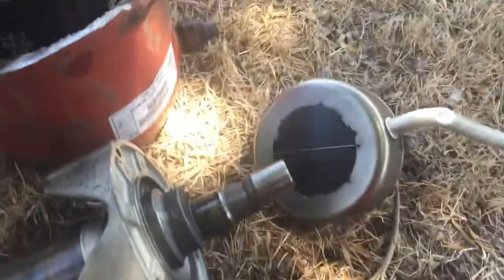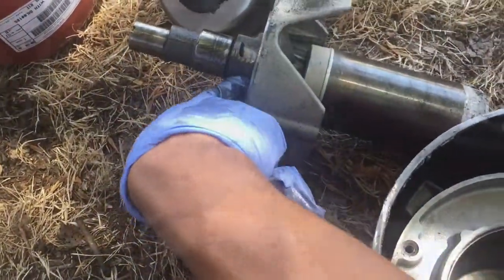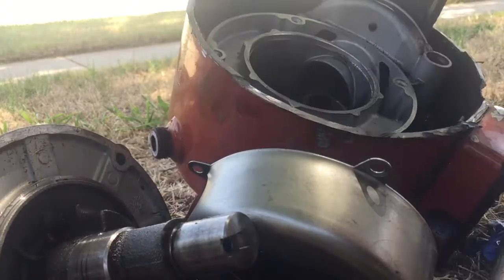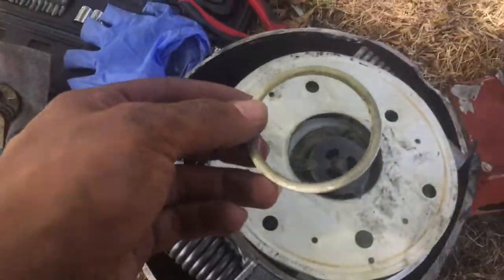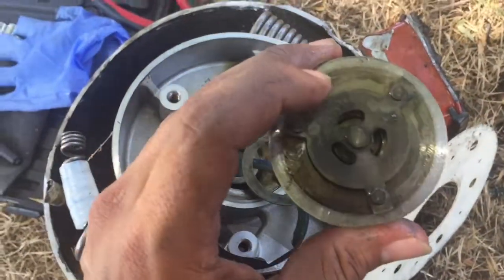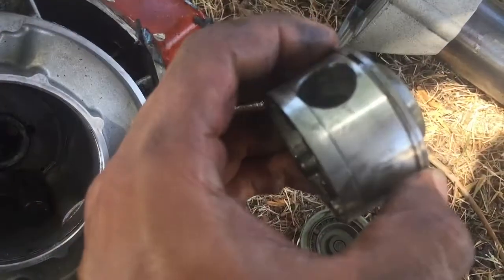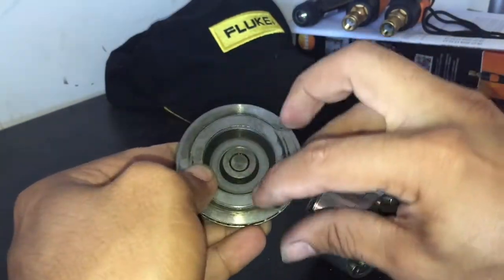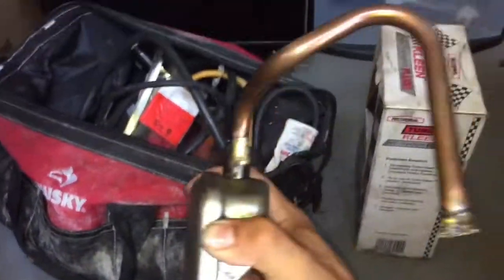Trane recip compressor pulling LRA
Why was this Trane reciprocating compressor pulling LRA's